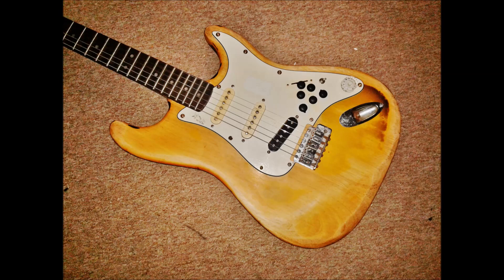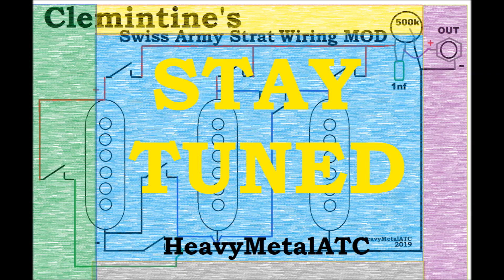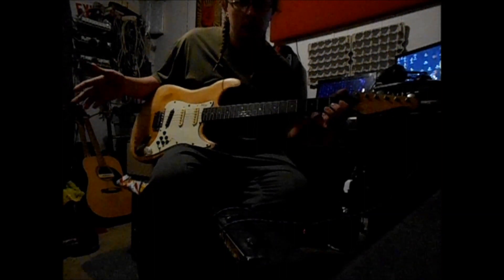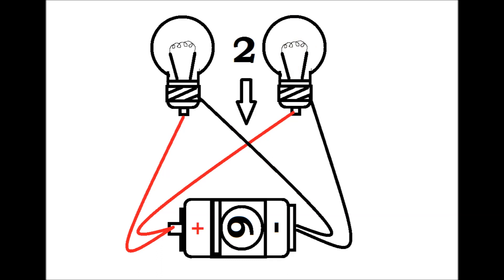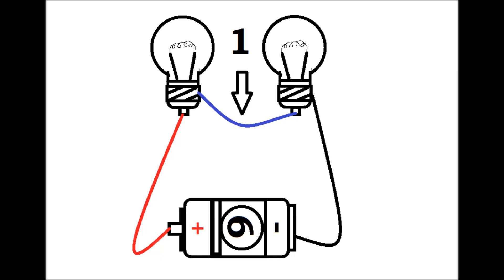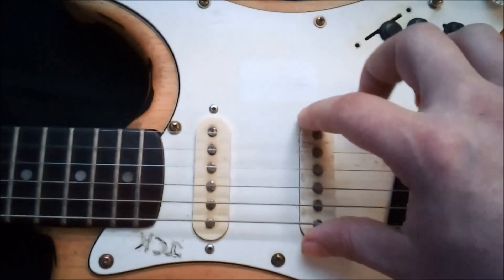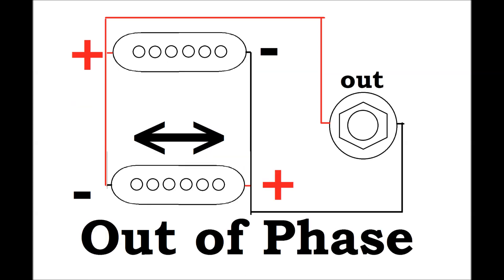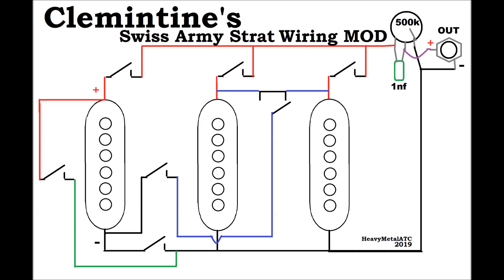Series Parallel Pickup Wiring Explained: Sound Demo & Diagrams (Phase Switching Too!)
Easy to understand explanation of +/- Phase, Series/Parallel Single coil wiring mods with sound demo and schematics.
DIY Pickup Vid:
O,mdProductions 2019